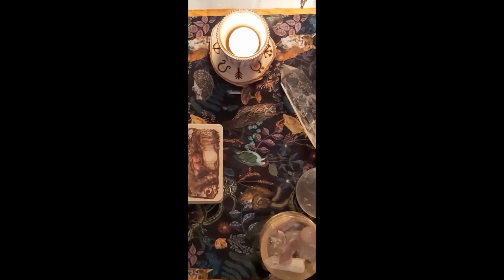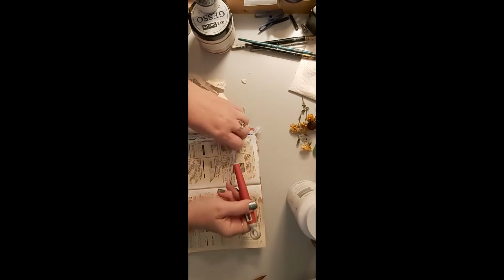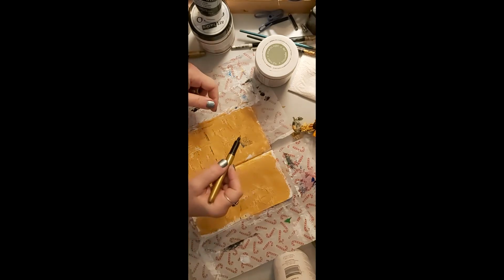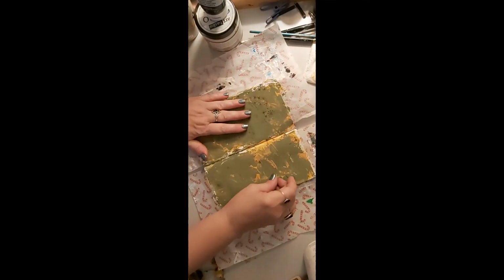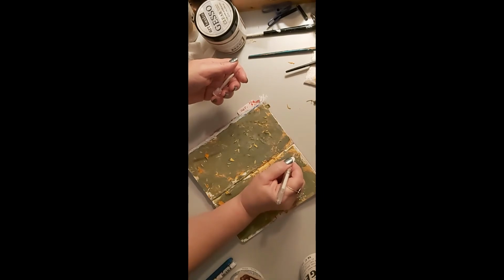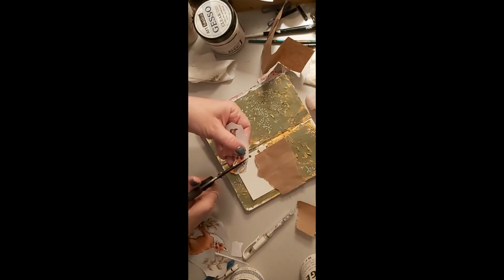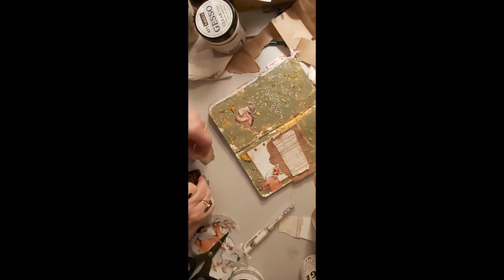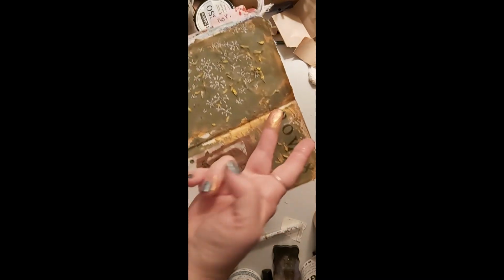November 28 Daily Journal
DecoArt Chalky Gesso
"         " Premium Matte Medium
"         " Chalky Finish-Heritage, New Life
Graphics: